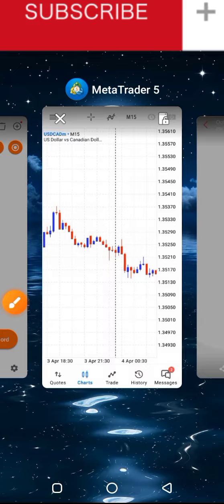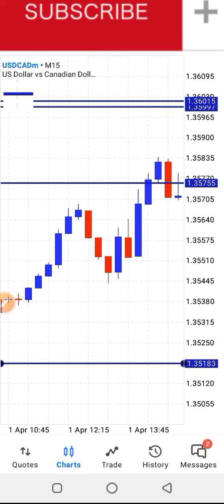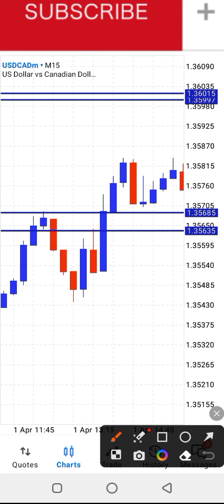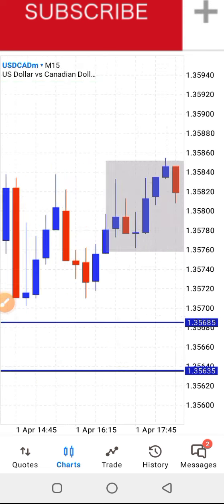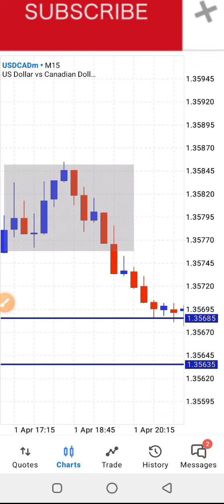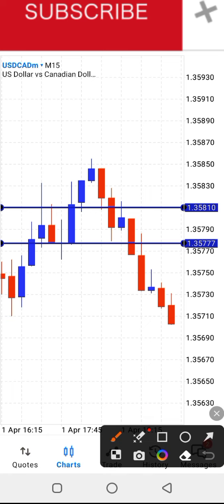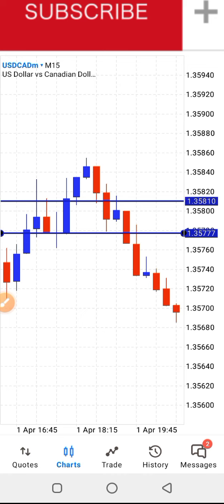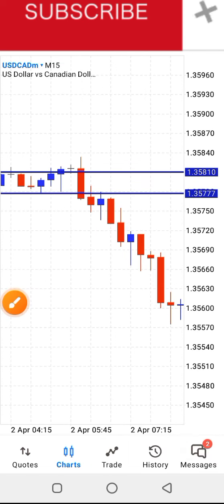What Is A Forex Breaker Block? ICT Smart Money Concept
This video discusses what a forex trading breaker block is and how it is used in the smart money concept to make money online in the forex market